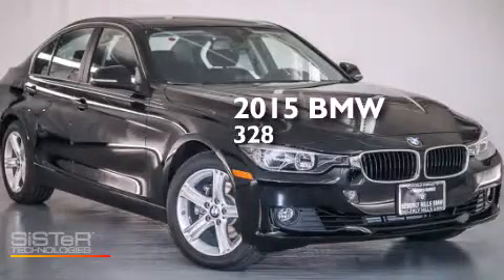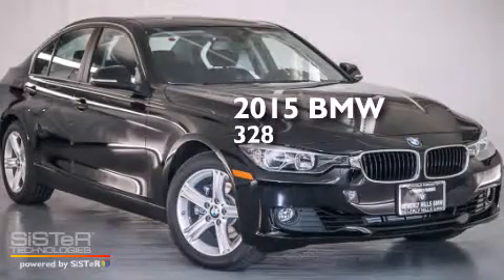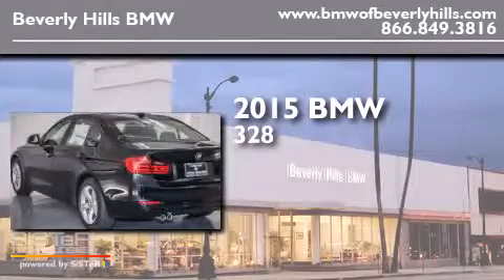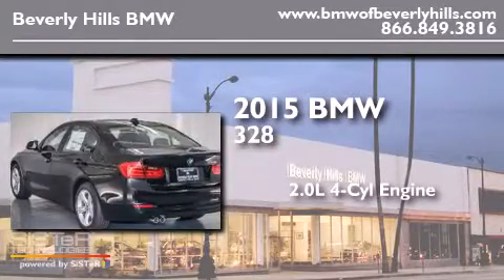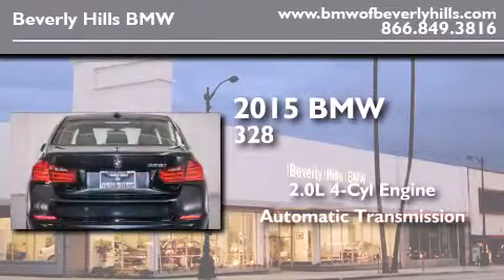2015 BMW 328I Beverly Hills CA 90036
Year : 2015
 Make : BMW
 Model : 328I
 Engine : 2.0L I-4 cyl
 Trans . : Automatic
 Exterior : Jet Black
 Miles : 8
 Interior : Black

 2015 BMW 328I Beverly Hills CA